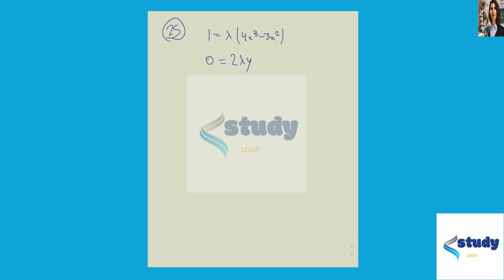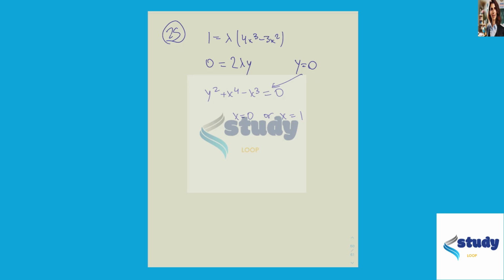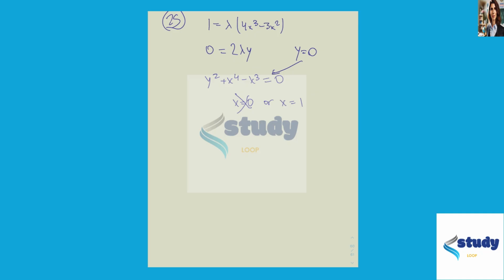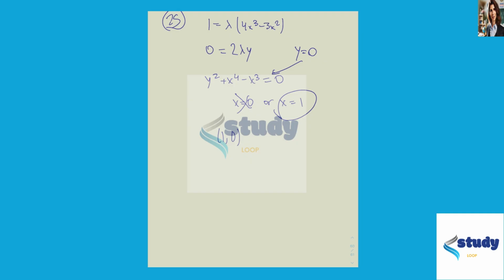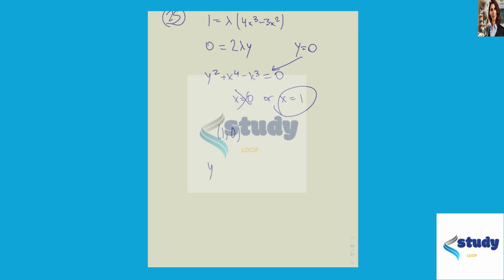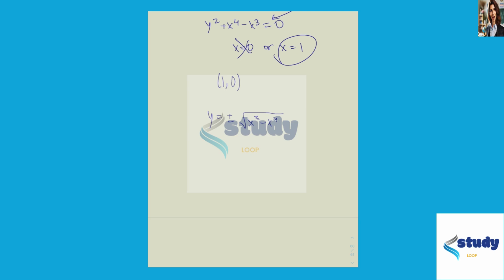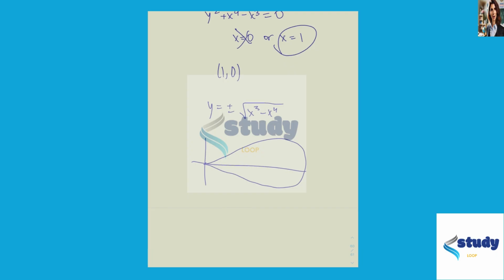Consider the problem of minimizing the function on the curve (a piriform). (a) Try using Lagrange m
Consider the problem of minimizing the function on the curve (a piriform). (a) Try using Lagrange multipliers to solve the problem. (b) Show that the minimum value is but the Lagrange condition is not satisfied for any value of . (c) Explain why Lagrange multipliers fail to find the minimum value in this case.